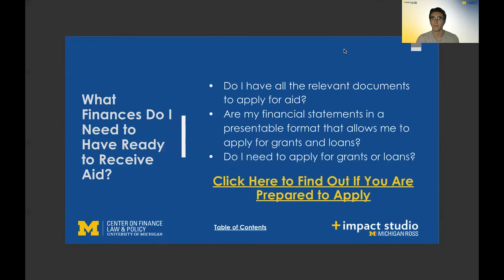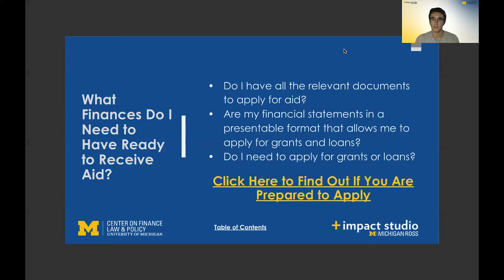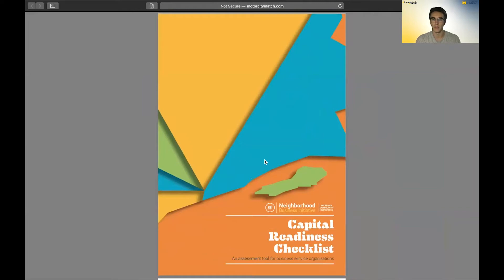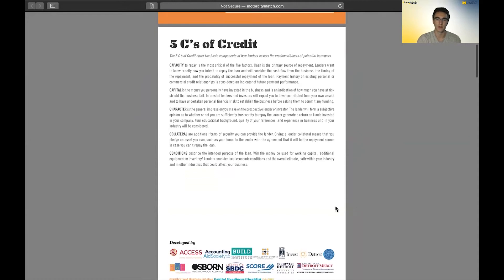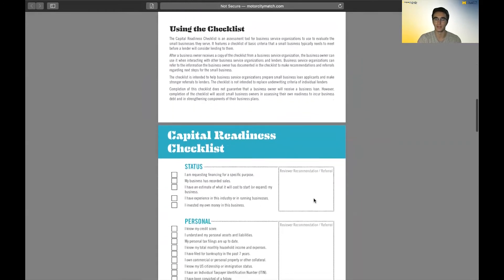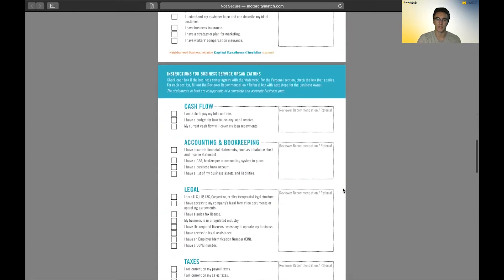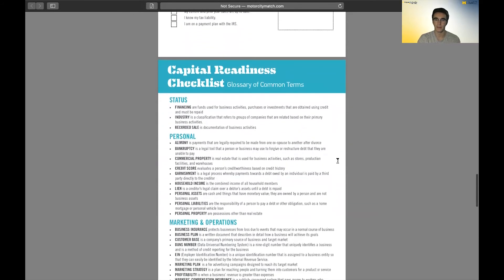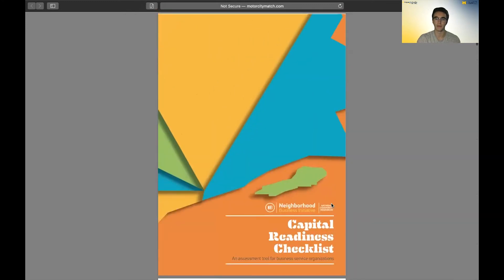What Finances Do I Need to Have Ready to Receive Aid?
This video is an introduction to why financial statements are important for emergency aid opportunities. It also walks you through the Capital Readiness Checklist-- a useful resource for preparing financial statements before applying.